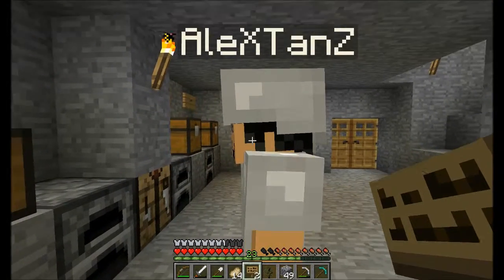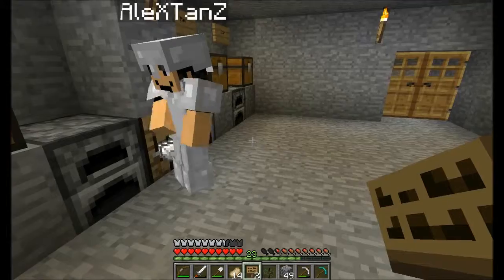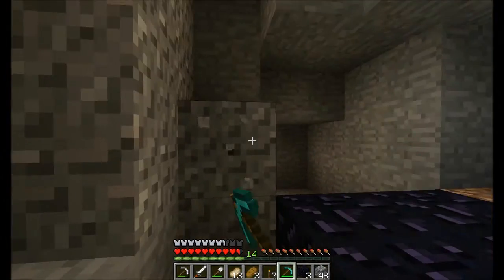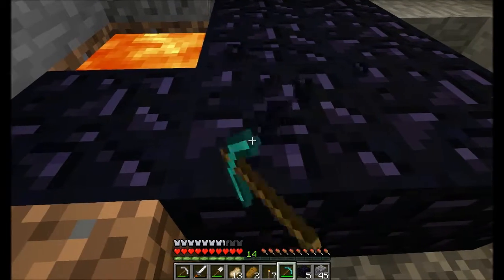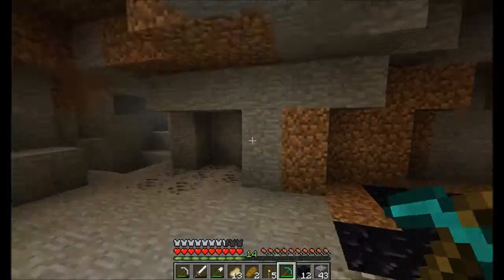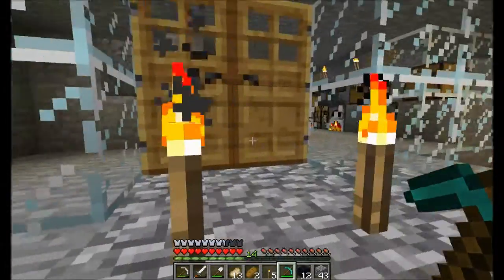Minecraft Vanilla!: Episode 9 - It's Common Sense!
Episode 9 it is also the second half of our cave journey, and more of Troy being himself!
Enjoy! - Alex